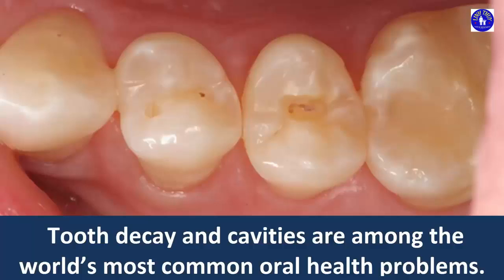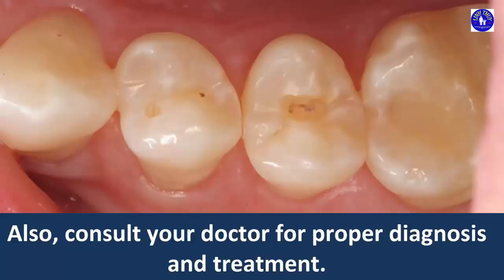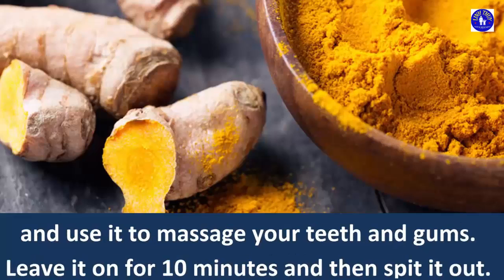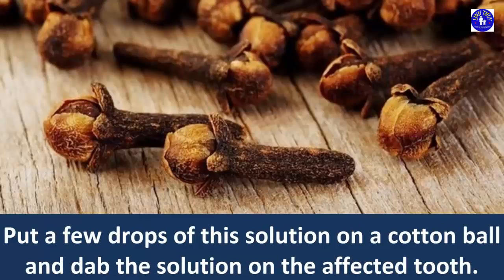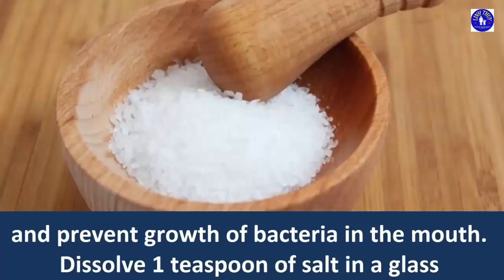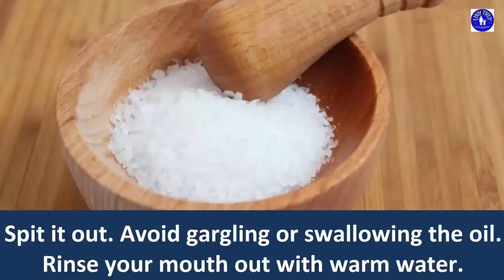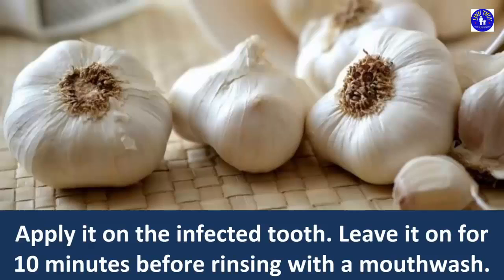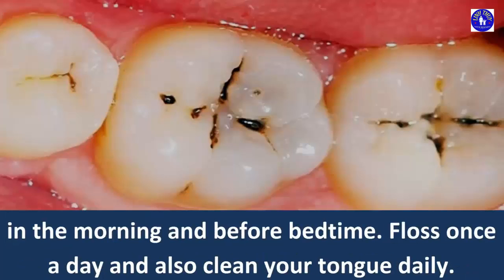How do you prevent cavities - Try the above way you will see the effect right